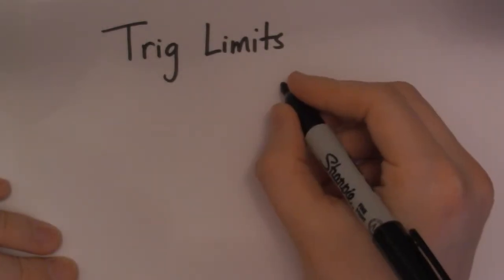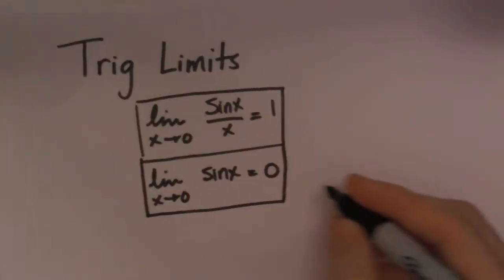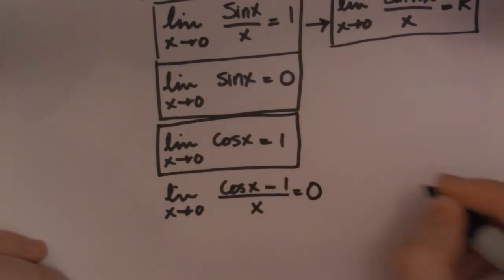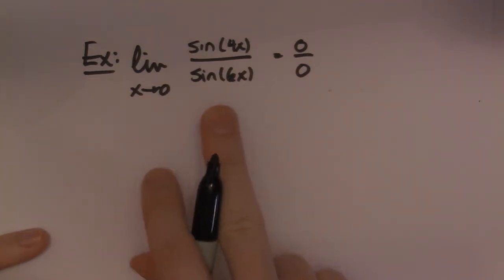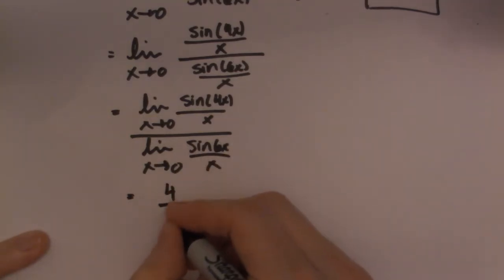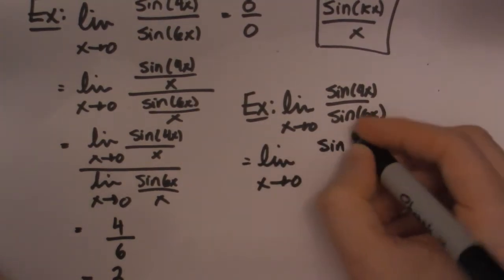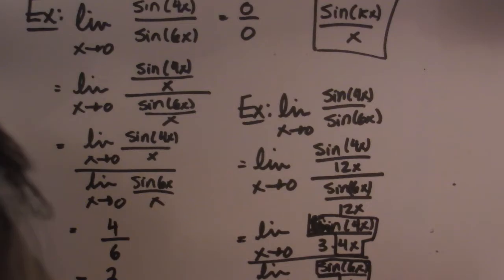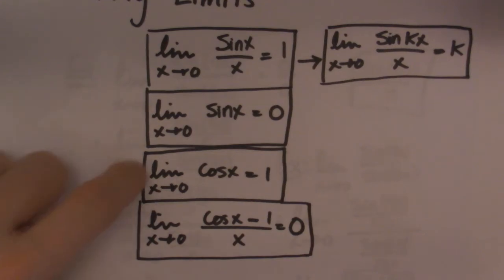Calculus I: Trigonometric Limit Introduction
An introduction to trigonometric limits and an basic example in indeterminate form.